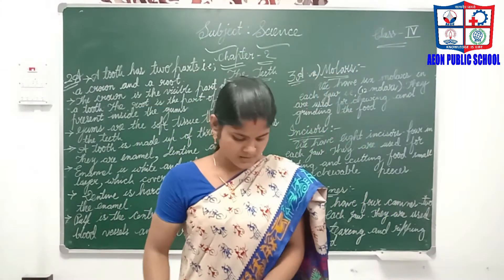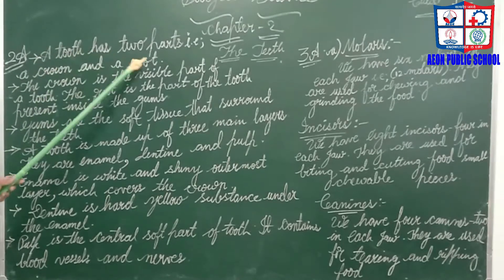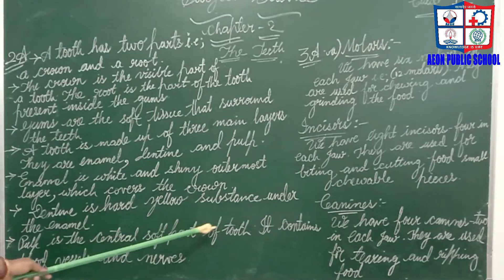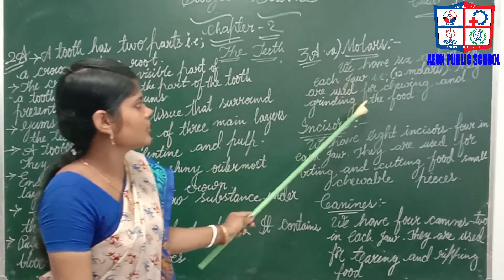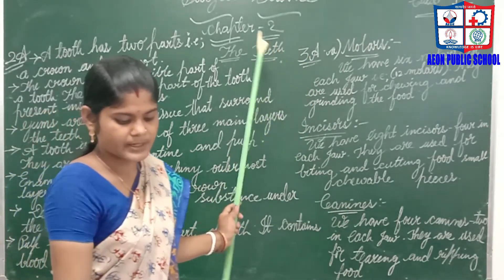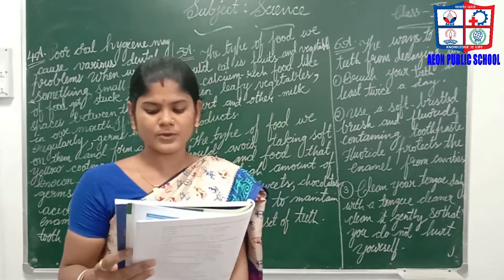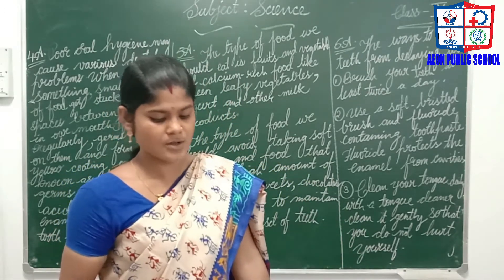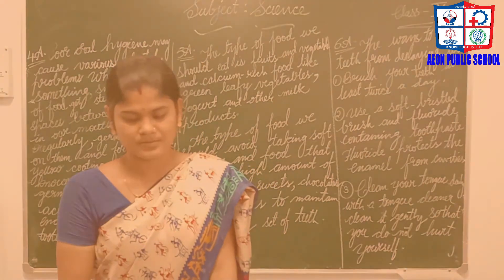Std -IV II ICSE SCIENCE II CHAPTER-2 II PART-3 II AEON PUBLIC SCHOOL II